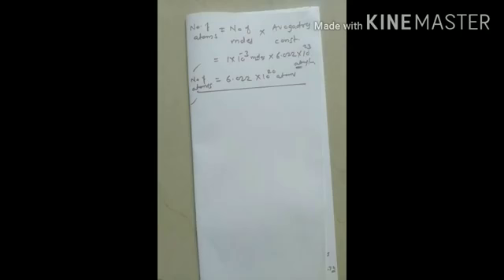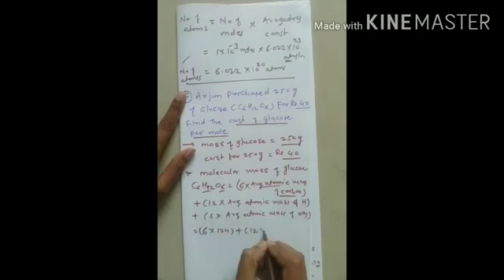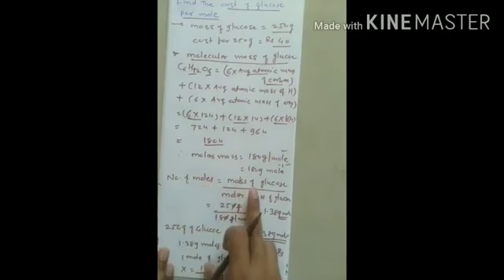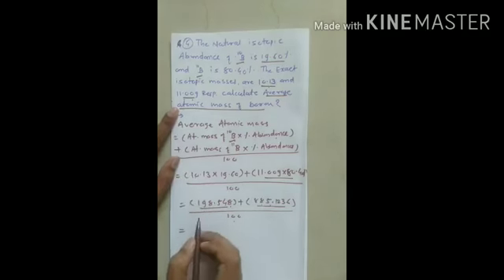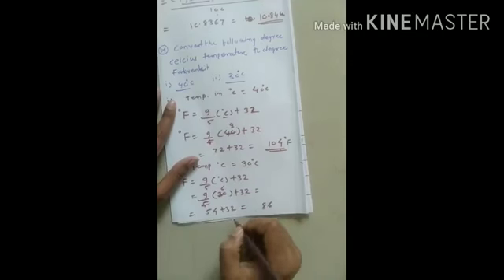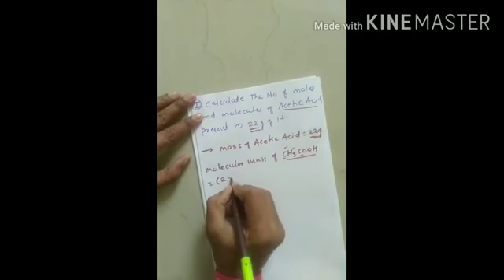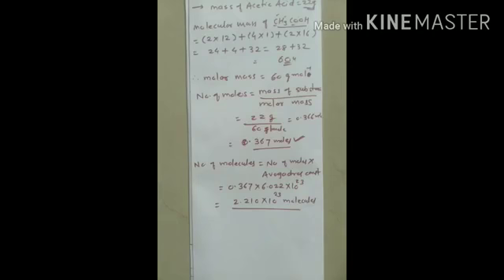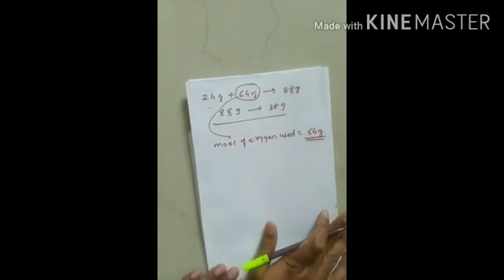lecture no 10 Detailed Solution of Exercise Some basic concepts of Chemistry zaZJvmBqD6Q 360p